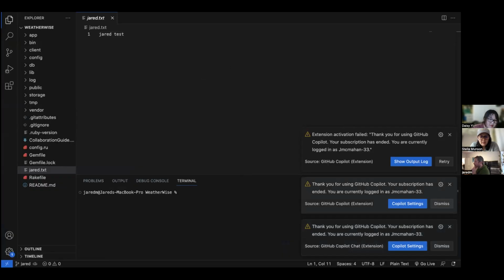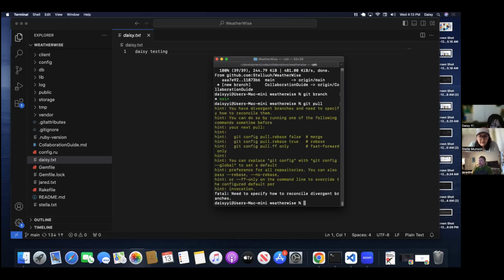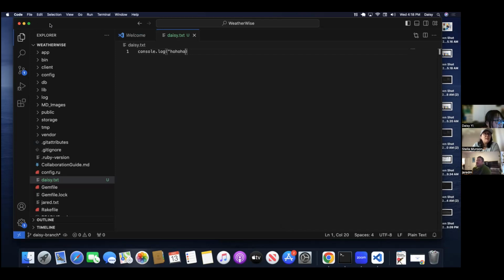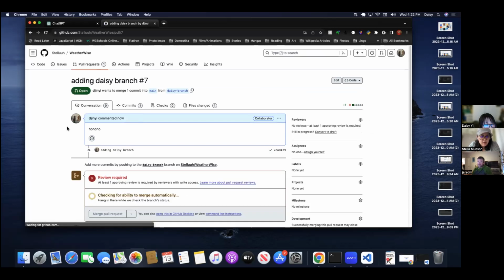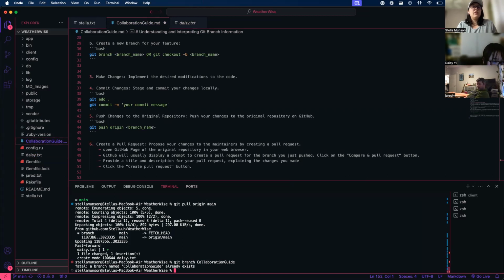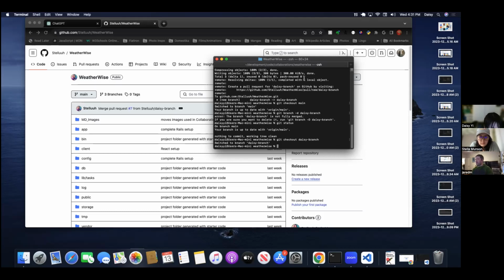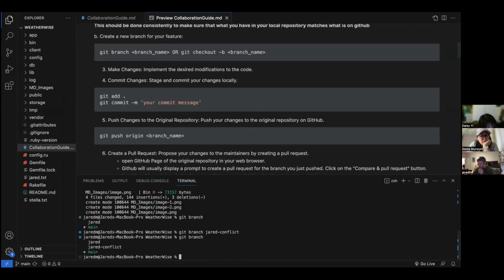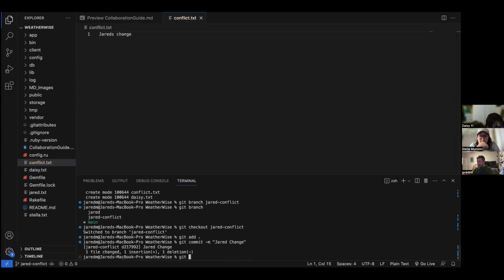Practice Session: Git & Github - branching, pull, & merge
Shoutout to SuperSimpleDev. Any files or cheatsheets used in this video was provided by his channel.